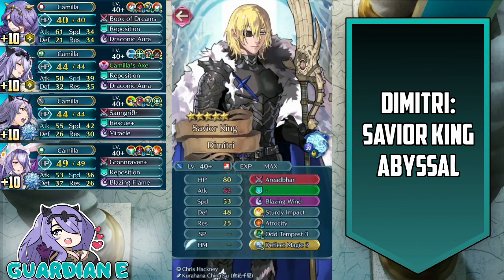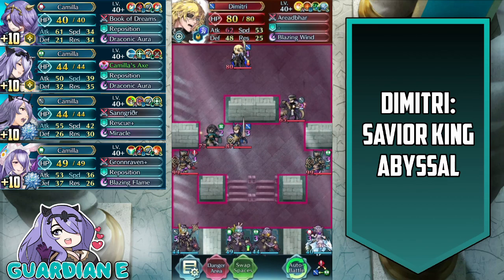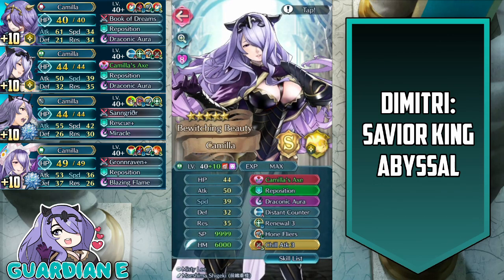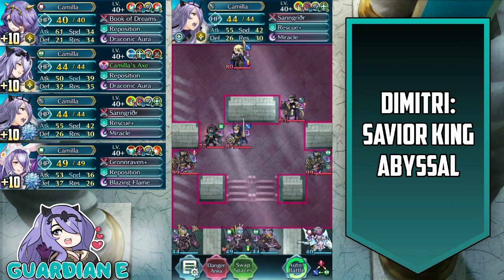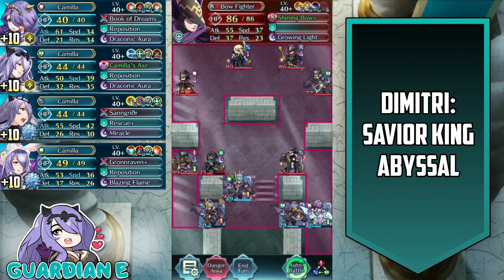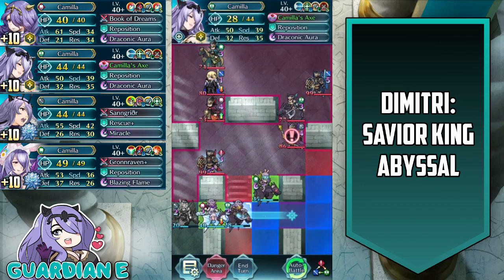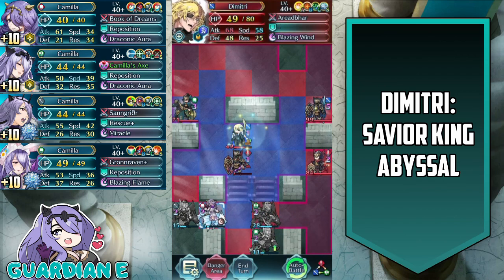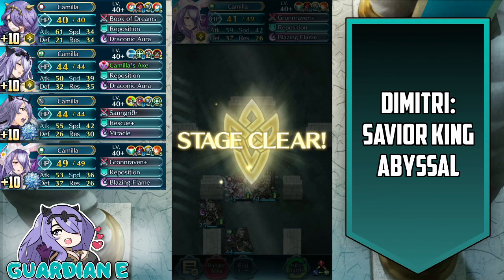Camilla Emblem vs. DIMITRI: Savior King - Abyssal Legendary Hero Battle [Fire Emblem Heroes]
Legendary Dimitri the Savior King is here in Fire Emblem Heroes with an all-new Abyssal LHB/MHB Legendary Hero Battle map, and we're ready to take on the Three Houses Blue Lion leader with Camilla Emblem!  Come watch as we break down and analyze the map together and show you the ins and outs of this challenge.

Chapters:
Full Animation Clear - 0:00
Map Introduction - 4:29
Narrated Clear: 10:13

Huge thanks to CrimsonGhost for his amazing work on the thumbnail, inlay, logo, and outro:

Music: The Apex of the World (Rain) - Fire Emblem Three Houses